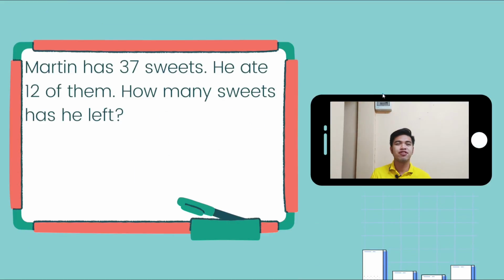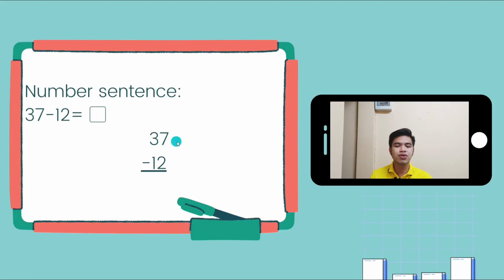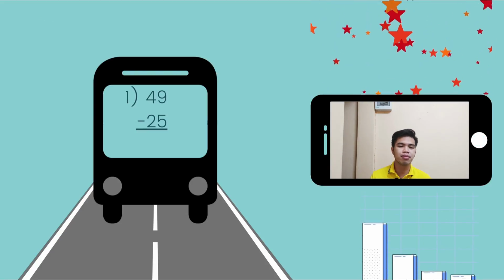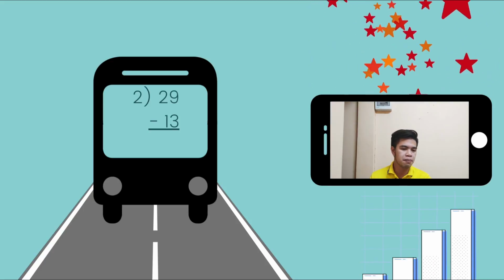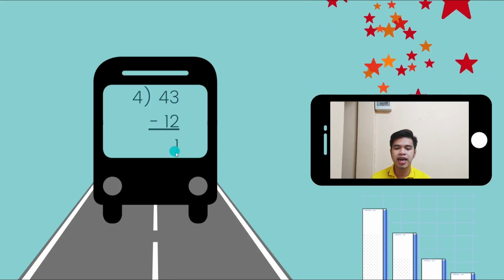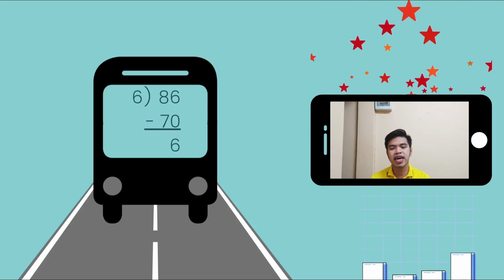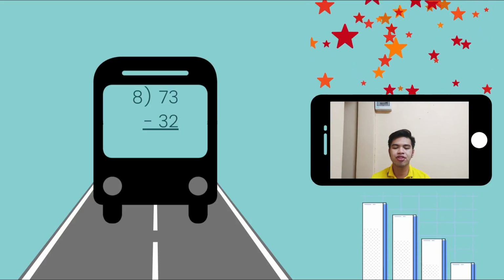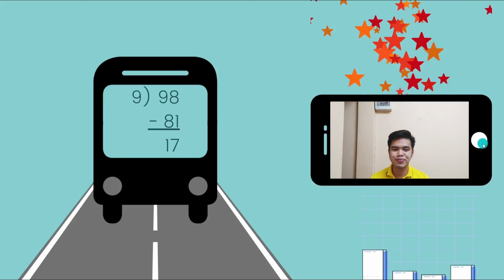SUBTRACTION | MATHEMATICS 2